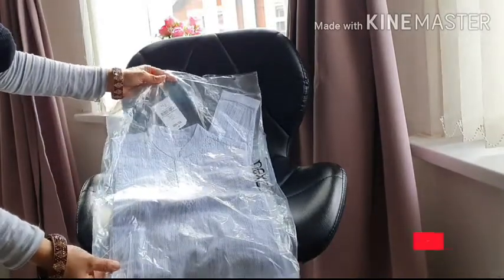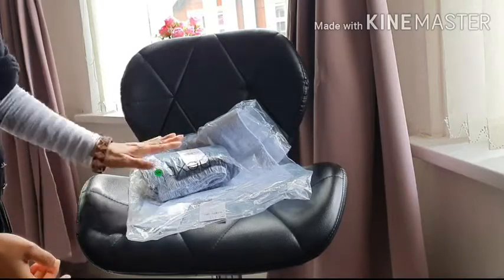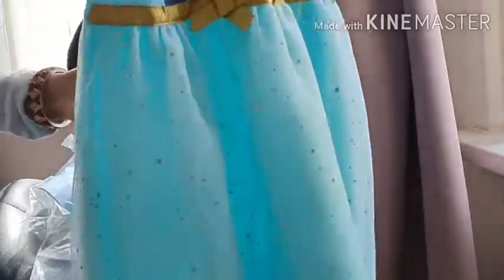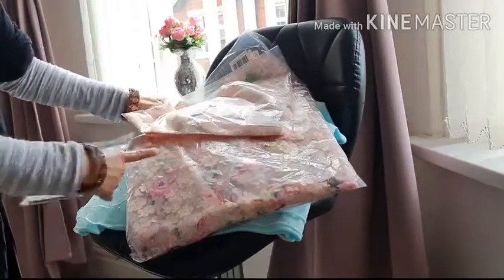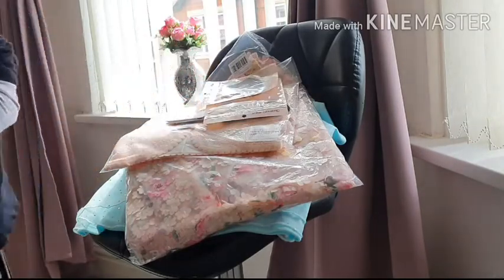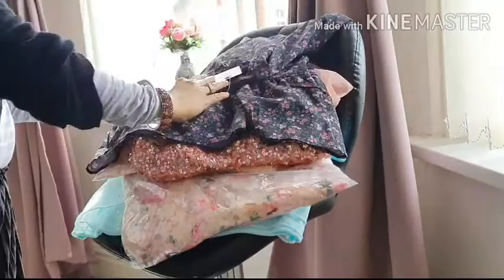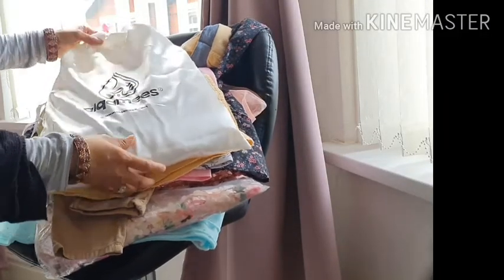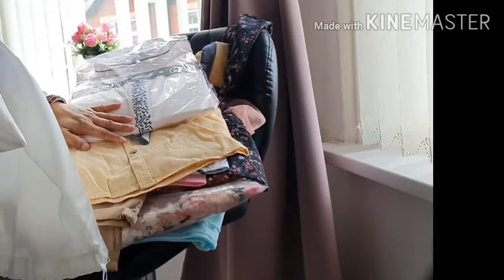EID SHOPPING | CLOTHES | MODEST FASHION